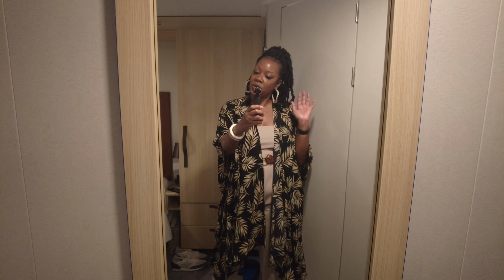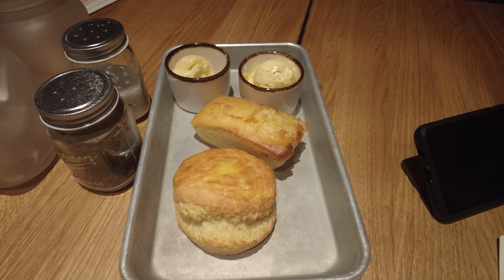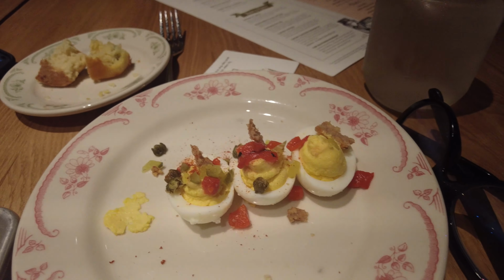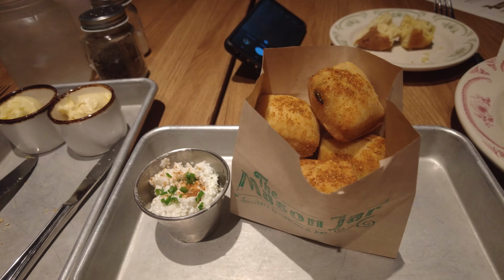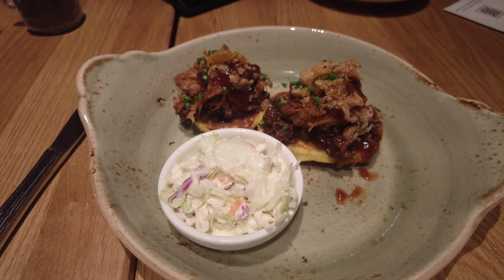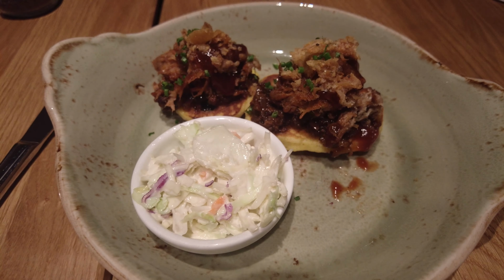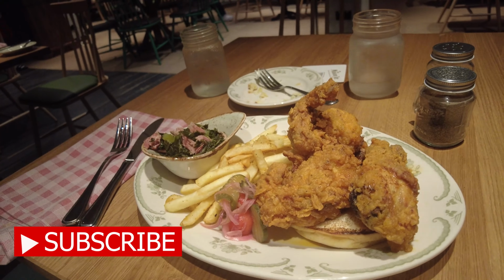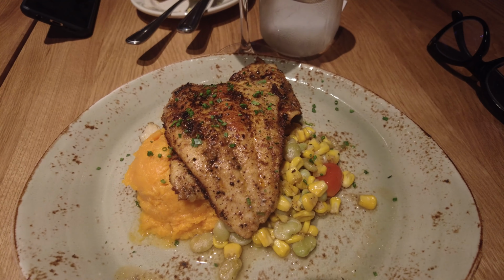Wonder of the Seas 2022 | FINALLY At The Mason Jar! | Mason Jar Food Review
Hello everyone! Here is our experience at The Mason Jar on Wonder of the Seas! Join us we explore the Mason Jar's southern inspired menu for dinner!